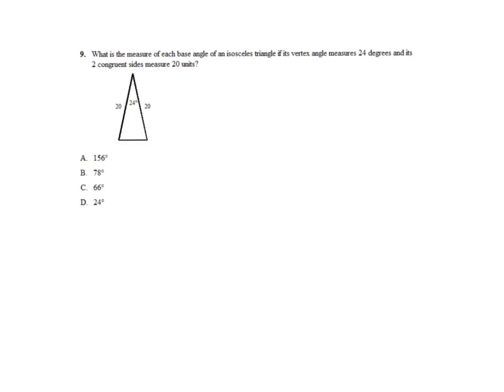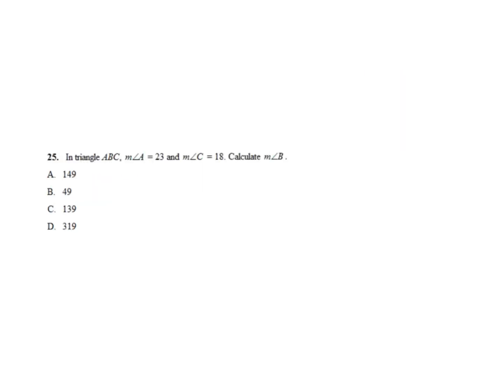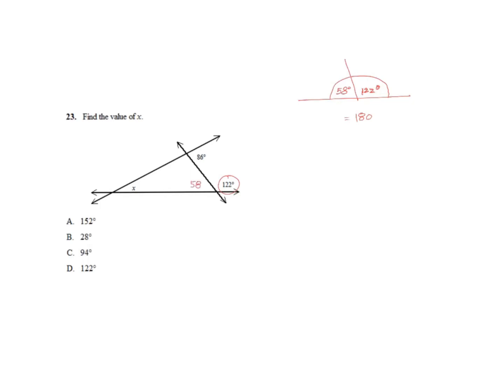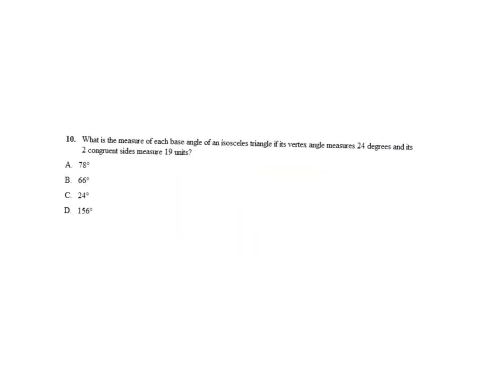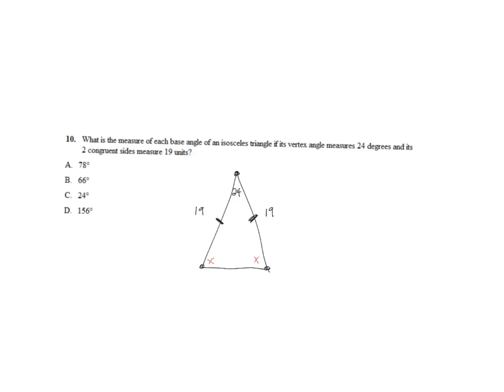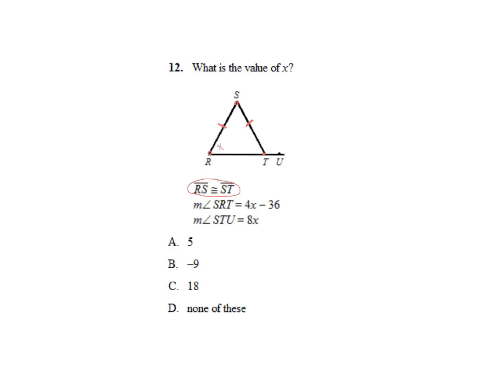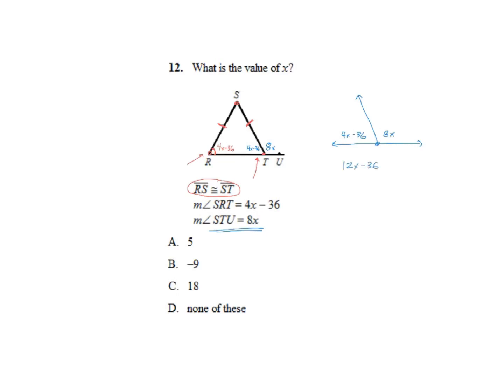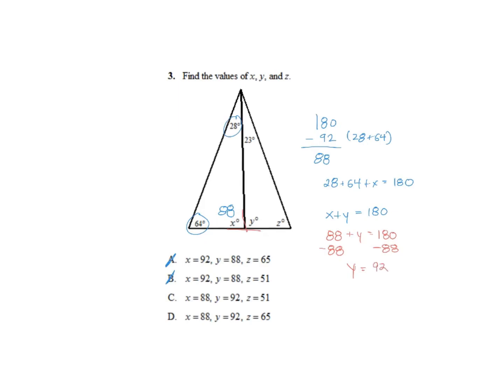How to solve for missing angles of a triangle. Extended examples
Learn how to use the triangle sum theorem and other triangle rules to come up with missing angle measures.